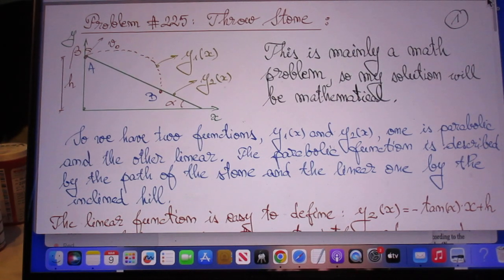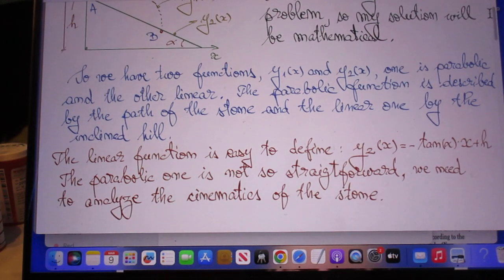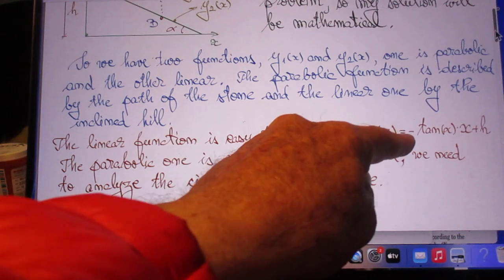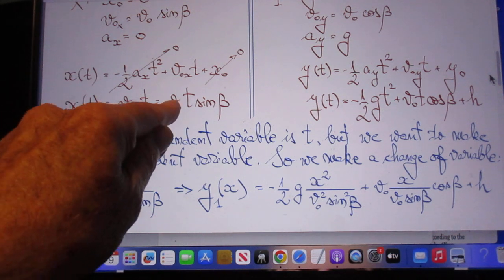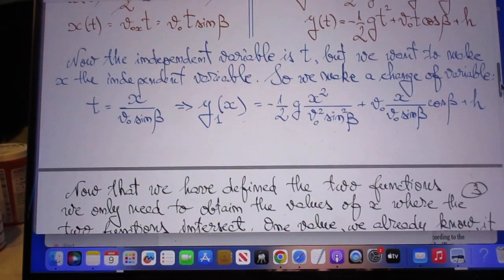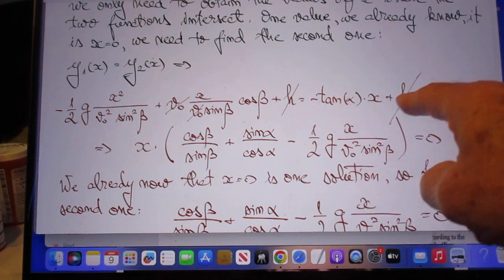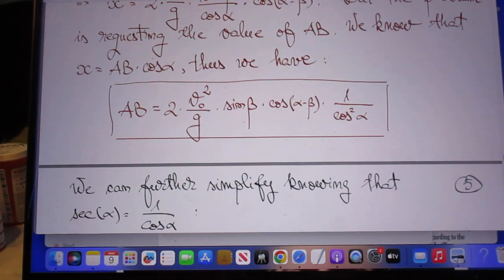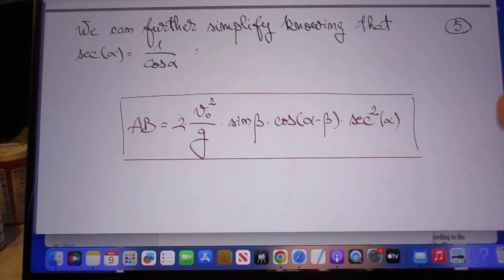Eugen's Solution to Problem 225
Physics is Easy - Math is a bit complicated